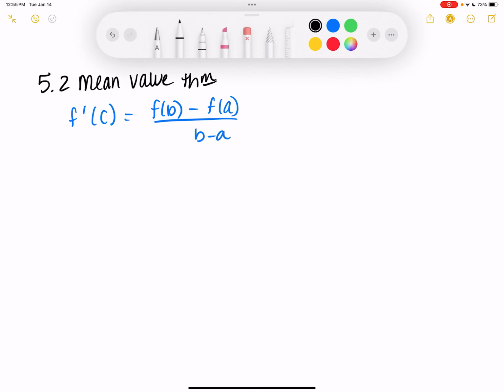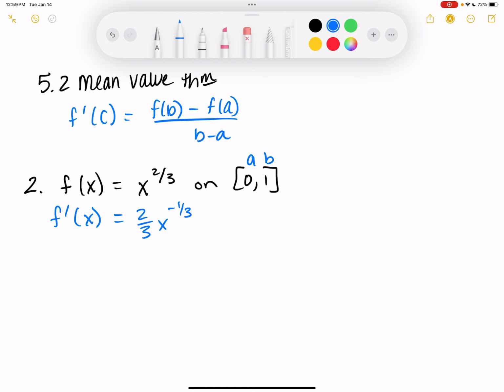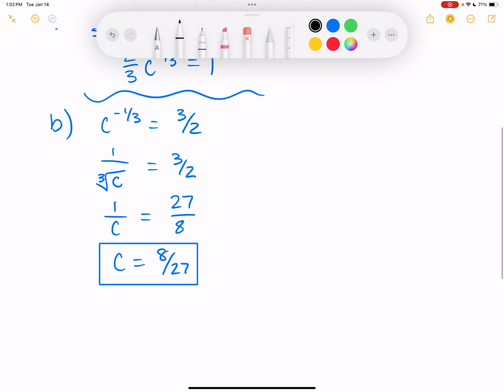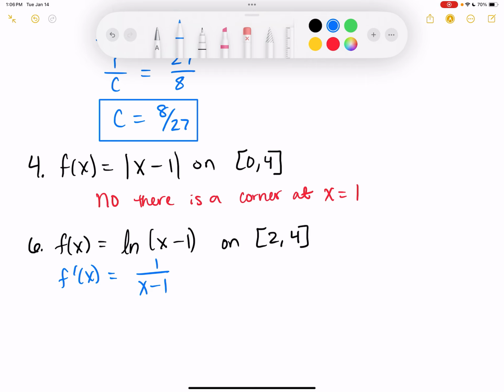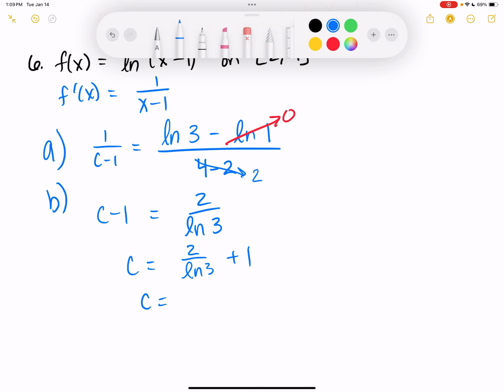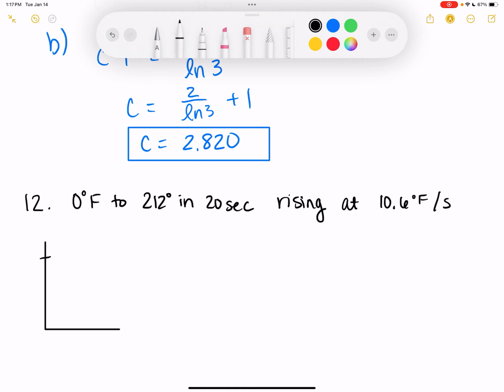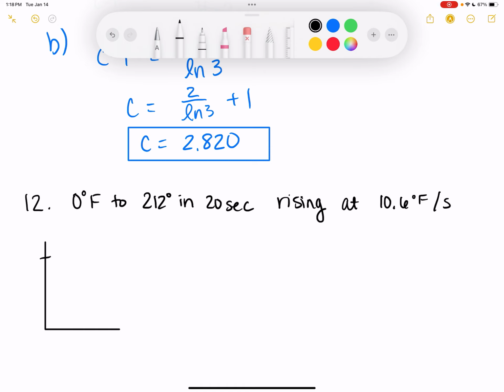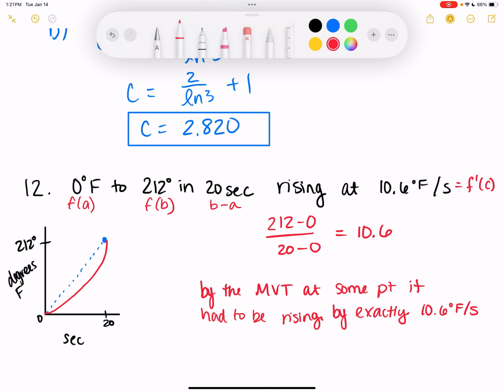AP Calculus 5.2 Mean Value Theorem part 1